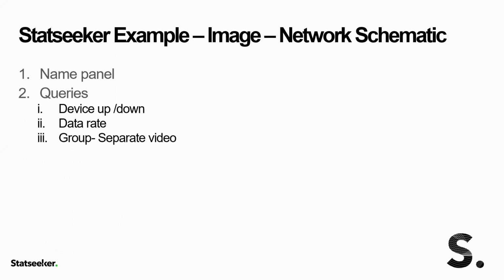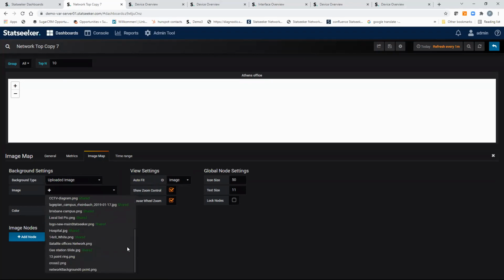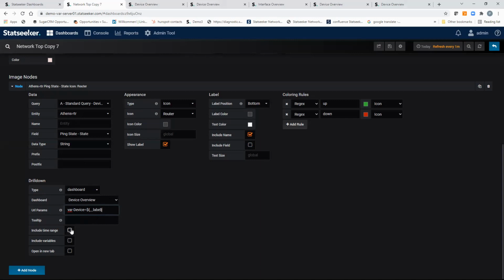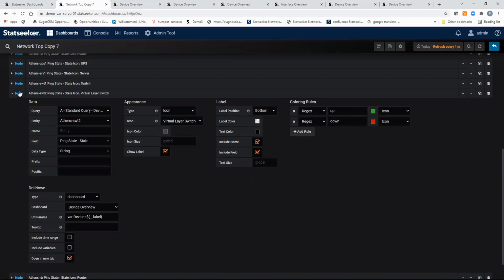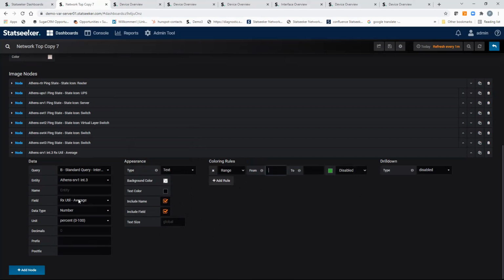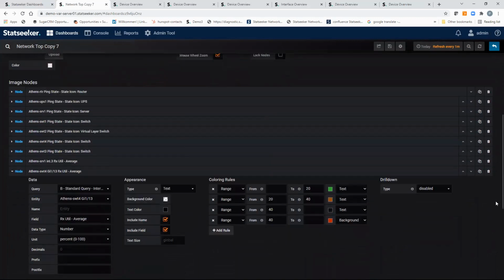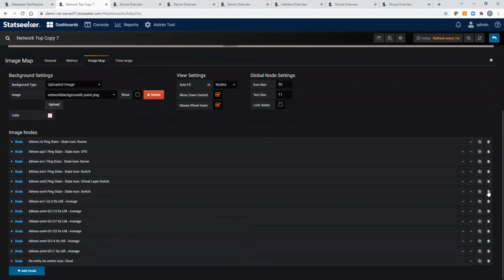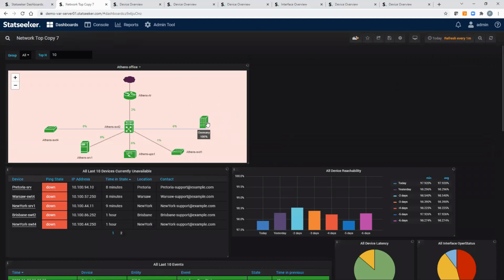Statseeker Dashboard Network Schematic (Slow example)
Overview
The Image Map panel allows you to place nodes over a custom background image, and have those nodes display configuration, state or timeseries data.

The nodes can:
  -Be a simple text label
  -Display a timeseries metric or state returned from the entity
  -Feature an icon
  -Utilize conditional coloring of text or icon